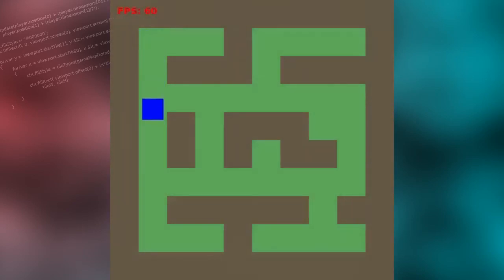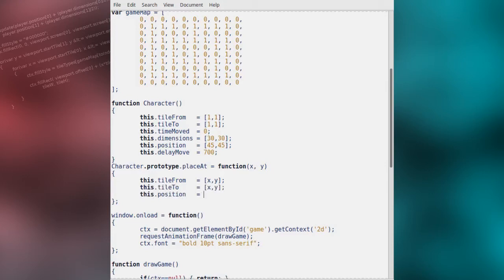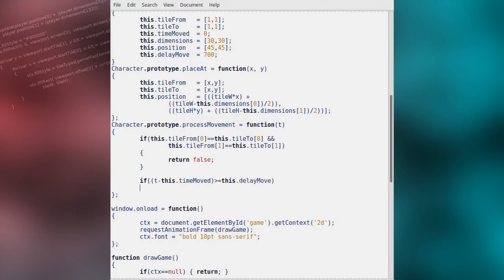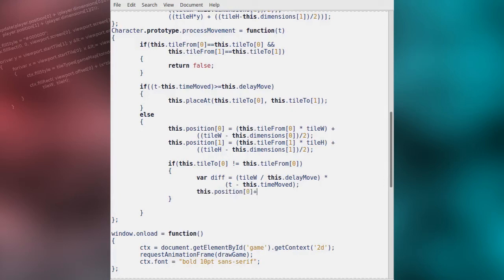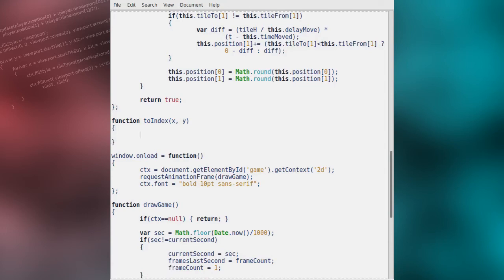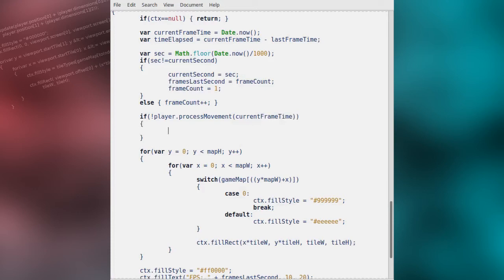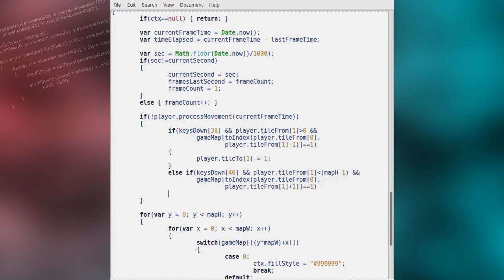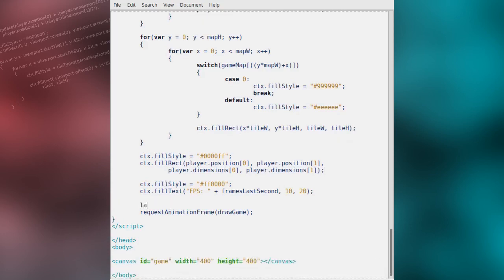Tile based game development in Javascript & Canvas #2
In the second part of the tile based game development basics series, we look at adding a character which the player can move around the map with the arrow keys.

A written version of this tutorial with full source code is available